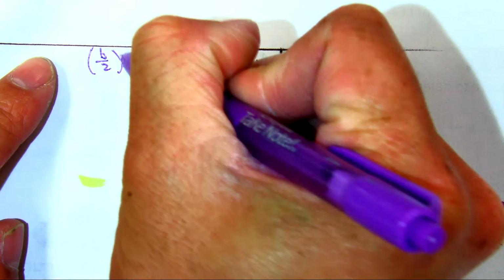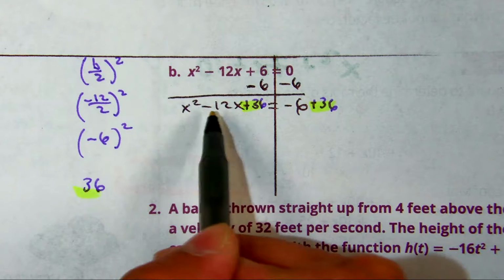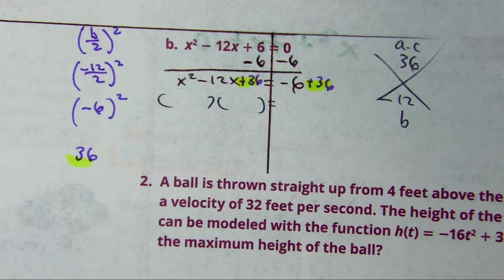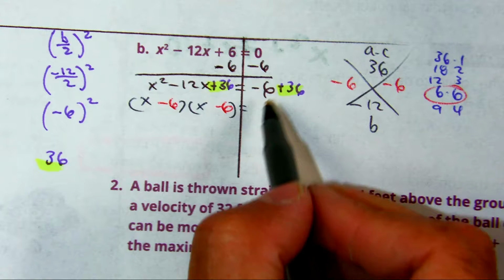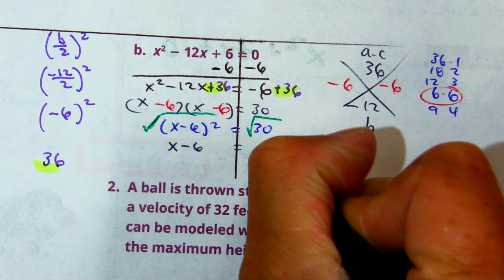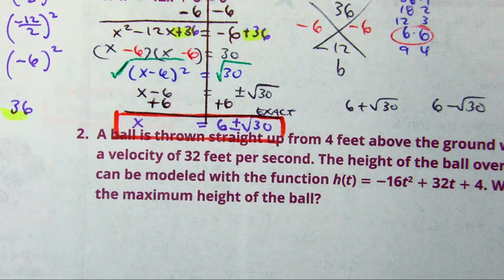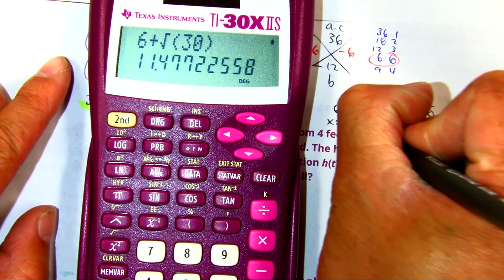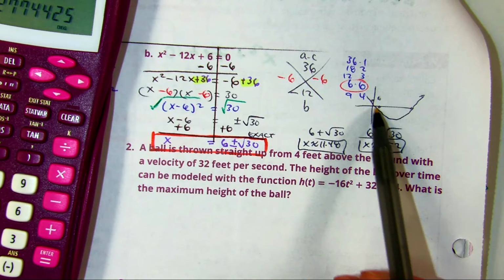M5 SE 1.1.5 activity 5.2 page M1-84 question 1b